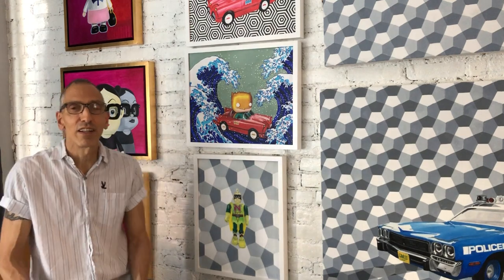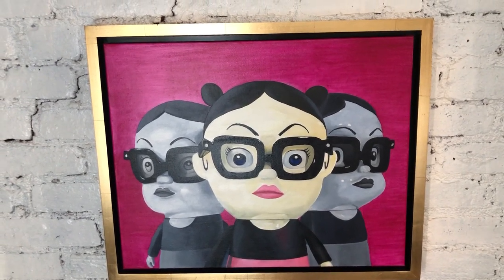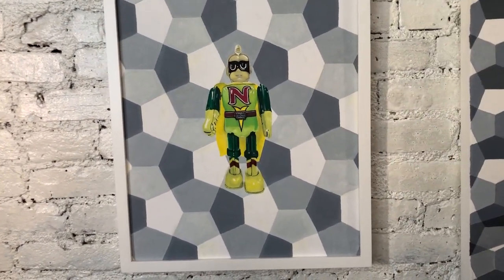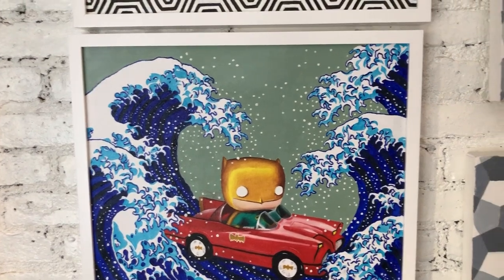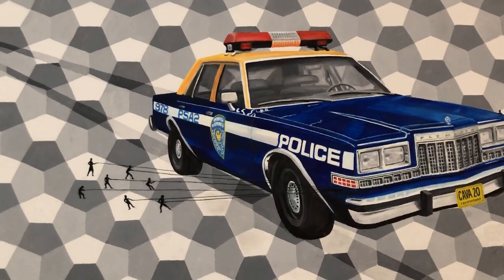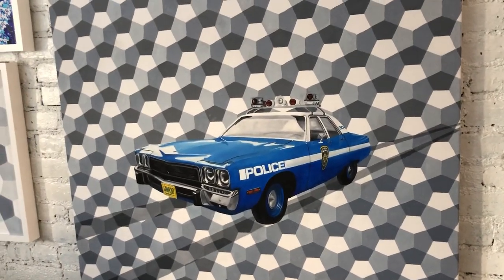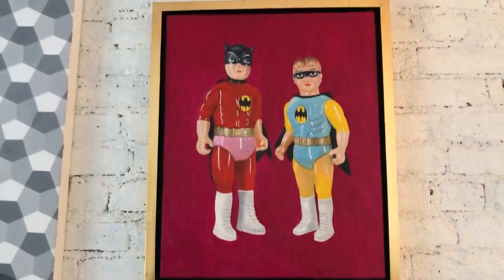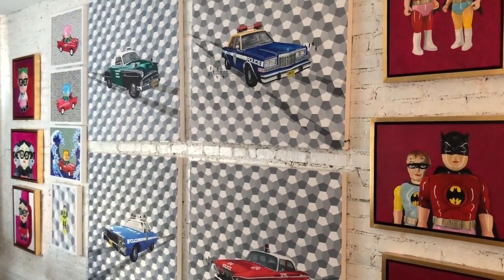Josefina Cavalina Joseph Cavalieri New York Artist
I am an artist living in New York City, and I have to confess I still play with toys.

I started painting in 2019. My painting name is Josefiná Cavaliná. My painting focus is photo-realistic oil paintings on canvas.

The subjects range from Enid from the movie Ghost World, Funko Batman driving cars, New York City police cars from history, and a fun Asian version of Batman and Robin.

THE PAINTINGS IN THIS VIDEO
The first three painting feature my favorite character in the 2001 film Ghost World Enid, played by Scarlett Johansson. The film was big in Asia, where Enid dolls were made with different hair and clothing colors. I have bought a few Enid dolls and made these paintings. They measure 18 x 22 inches, and have a lovely gold painted wooden frame.

Next shown in this video are three paintings focusing on glossy plastic toys of the Funko pop culture collectible figures. I’ve added psychedelic backgrounds on two of these paintings, and a Tsunami wave on the third painting. They are all oil on canvas, measure 18x22 inches, and are framed in a white painted wooden frame.

Next is a solo painting based on Billiken National Kid who is a mechanical tin toy produced in Japan by the Billiken company in the 1990s. He has a wind up mechanism. He swings his arms while walking! I love the coloring of this figure. I painted him slightly larger than his nine inch height. This work was the very first I painted with a three-dimentional gray background pattern. He is painting with oils on canvas, and measures 18 x 22 inches, and is framed in a white painted wooden frame.

Next show are four of my NYPD Retro Police Car paintings. Each measure forty by forty inches, the largest I have ever painting. I completed these during the first few months of Covid-19 during lock-down here in Manhattan. These are retro New York City police cars. The series is also inspired (and are titled) the 2010 song “Peace or Violence” by Belgian singer Stromae. Opposite emotions erupt when looking at these works. Peace or violence... Protection or tension.Two painting in the series is inspired by the Gulliver’s Travels book by Jonathan Swift, where Gulliver is tided down by the locals. In these two works the very tiny locals do the same around the huge police car.

The green car is a 1951 Plymouth Concord, the light blue car is a 1971 Plymouth Fury. The dark blue car is a 1986 Plymouth Gran Fury, which was used by the NYC Housing Authority, and the red car is a 1961 Plymouth Savoy. This car was not used on the street, but was used in a TV series named “Car 54 Where are You?” This aired in the US from 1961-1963. The 53rd precinct where it took place was totally fictional.

The final paintings shown in this video are three glossy plastic Space Flyman and Punch Boy toys which were produced in the 1970s. I am intrigued by the Asian-American cross pollination of cultures and styles that result in these retro boy toys. I bought these toys and based my painting on the toys in and out of the packaging. Batman and Robin have gotten more colorful and plumper in this Asian version!

MY BACKGROUND
Some of you know me as Joseph Cavalieri, an educator teaching glass workshops since 2001. I teach one- and two-week-long adult education workshops around the world, and a fun month long class at the Hidden Valley summer camp in Maine for eight to fifteen years old campers. Along with the painting shown here, I still teach and really enjoy teaching my stained glass workshops and meeting so many artist.

My art career started with designing in publishing, advertising and then settled into being an Art Director at People, GQ and Good Housekeeping magazines for over fifteen years total. Twelve years ago I began working and teaching painting on stained glass. In mid 2019 I began oil painting on canvas, which is my current focus.My work can be found in the permanent collection of the Museum of Arts and Design, the Italian American Museum, and the Leslie-Lohman Museum. Private and public art commissions include a MTA Arts for Transit public art installation at the Philipse Manor Train Station in Westchester, New York, and at Our Lady of Sorrow Church on the island of Itaparica, in Brazil. I have been invited to 17 art residencies, and my teaching credentials include over 50 workshops in 40 locations in the USA, Israel, South America and Europe.My studio is run on 100% wind power.